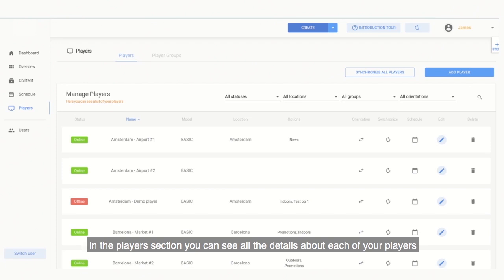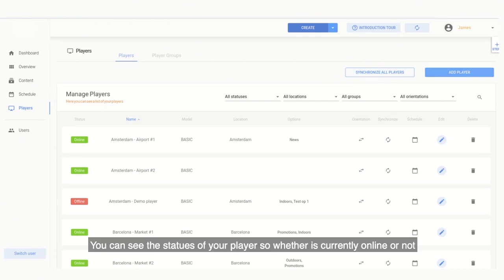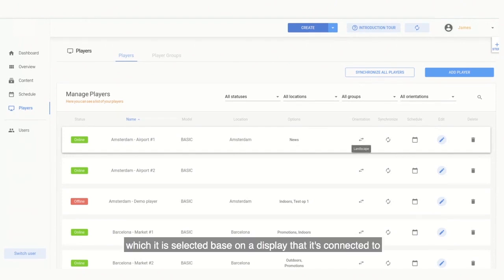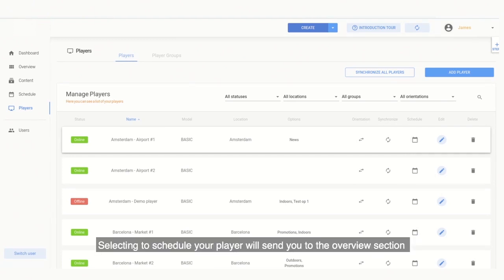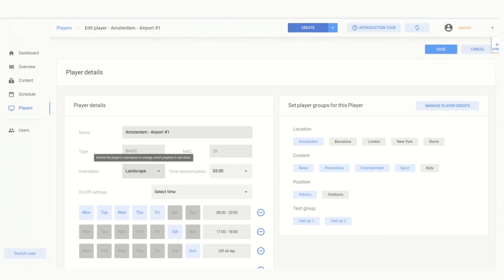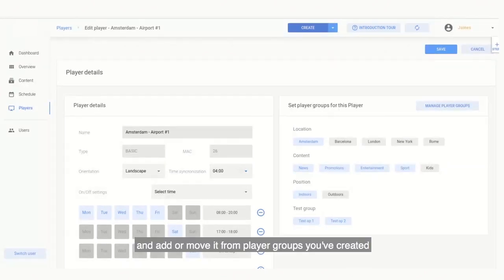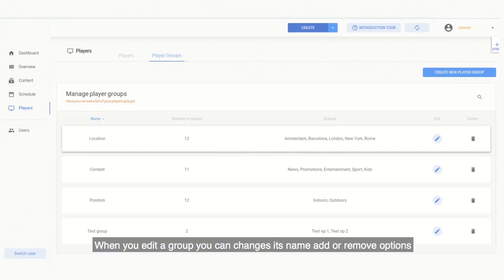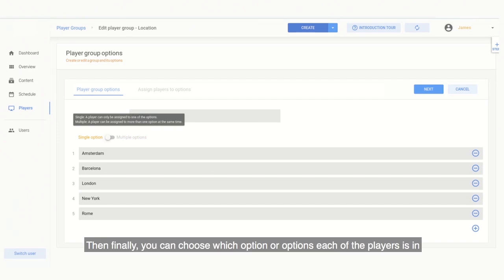How to edit players & groups? | digital signage software by Fairview - Step 9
With the step 9 tutorial, you will get an understanding of how to edit players and groups. To do so, we will be taking you through to how to modify the player's details and time synchronization. Additionally, you will learn how players can be set online or offline and how you can manage your player's groups.

Don't miss out and watch out step 10 video tutorials!